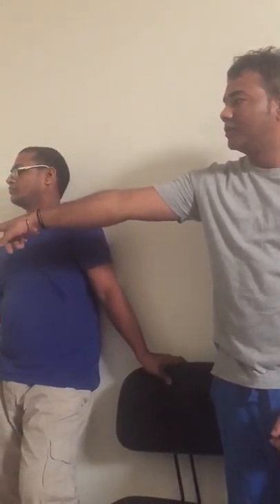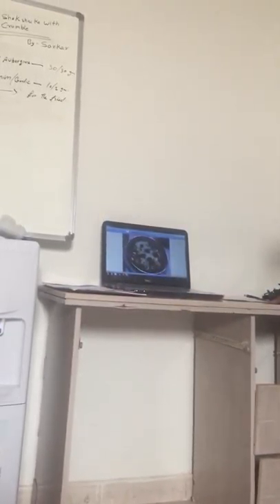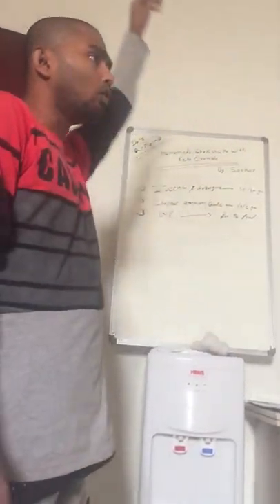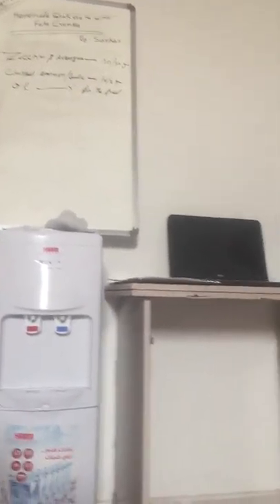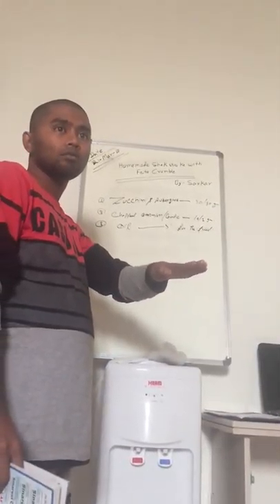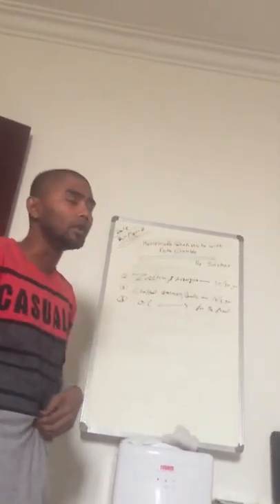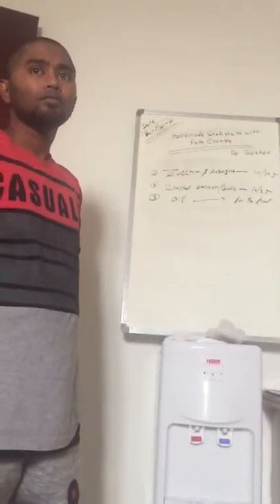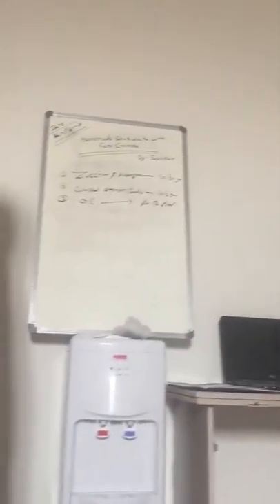Indian Chef/Cook Training Course (Classes) | Hindi | Bangladesh, Nepal, India | Video | For Hotel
View Of Training Class Of Hotel Management During Training Session

About This Video - hospitality management training

1 year chef course,
how to be a chef without culinary school,
basics of culinary arts,
2nd commis chef,
3 types of chefs,
cook vs chef difference,
3 chef,
4 levels of cooking,
4 levels of chefs,
3 chefs,
fundamentals of culinary arts,
food chef course,
school of culinary arts,
chef coaching